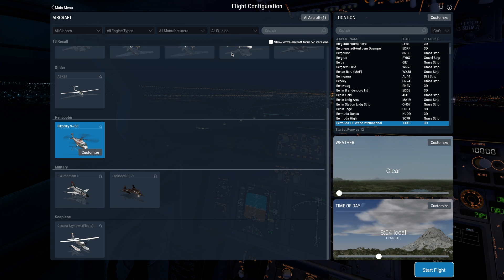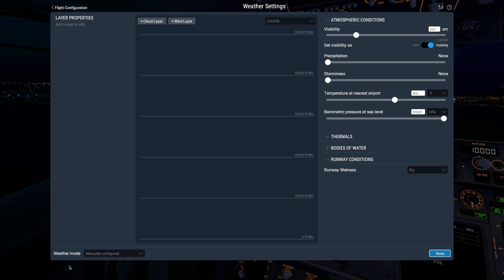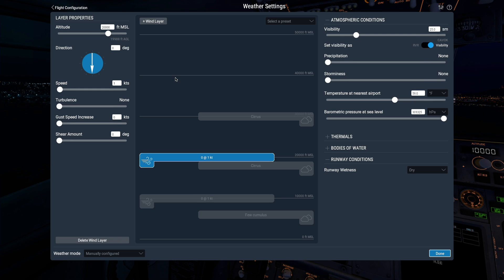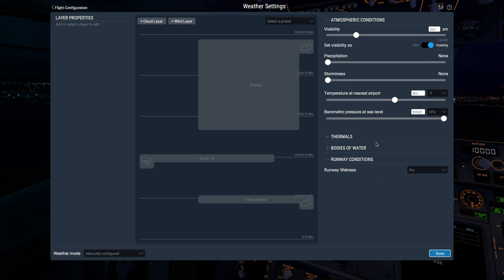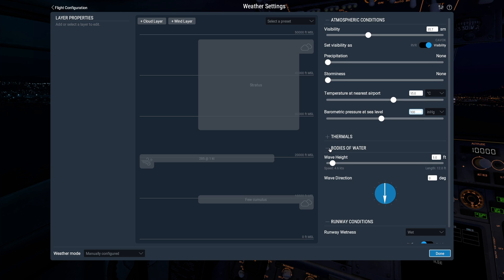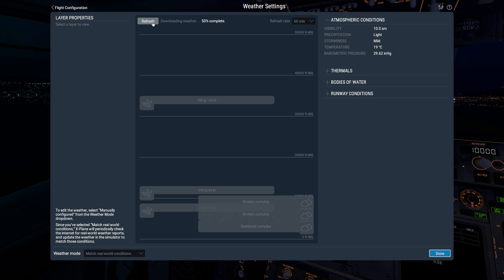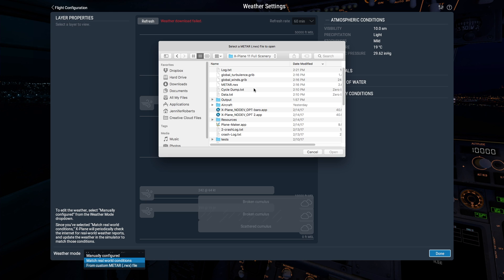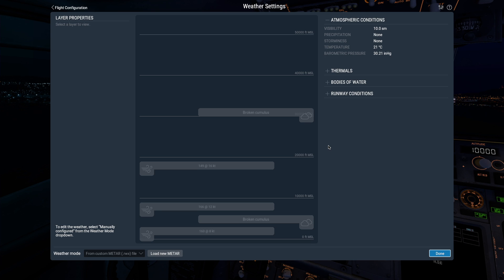X Plane 11 Weather Customization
In this video we discuss the three weather modes in X-Plane 11 and how to get the most from the Weather Settings screen.